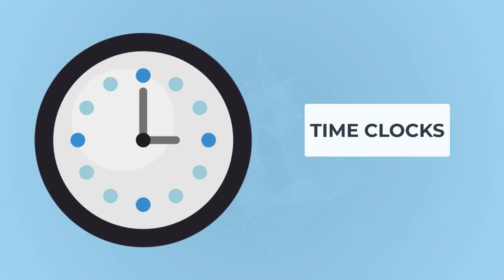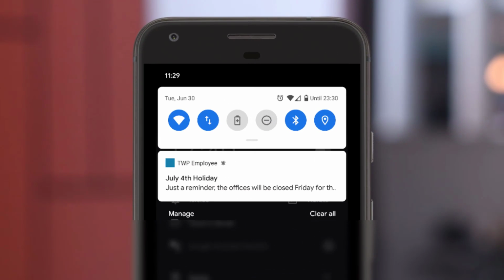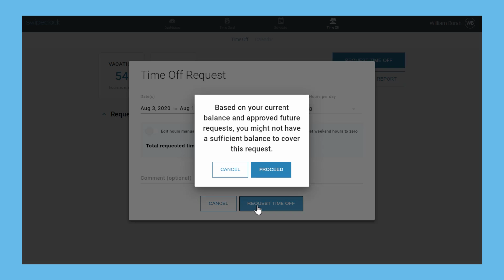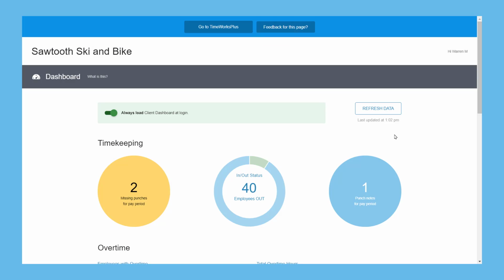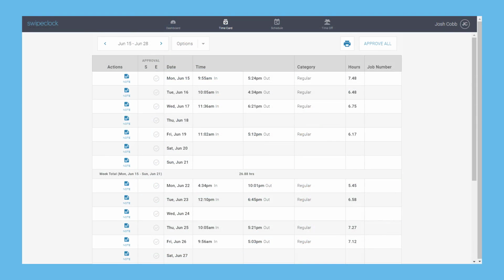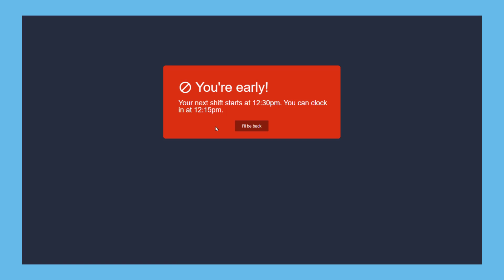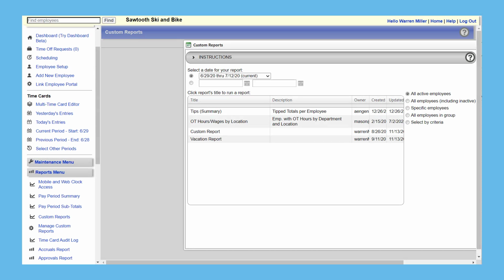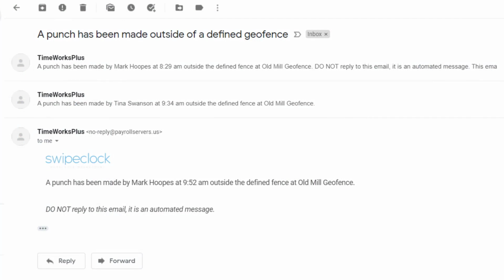VertiSource: Time and Attendance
Human Resources